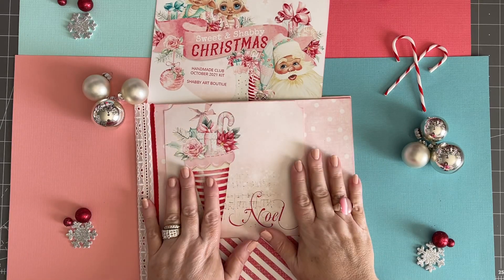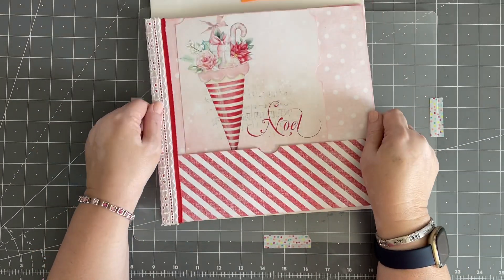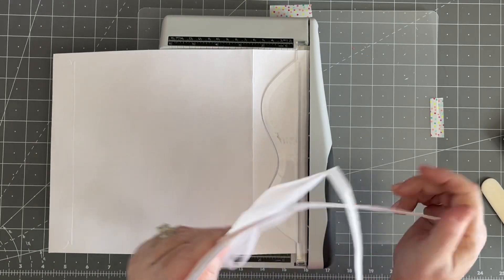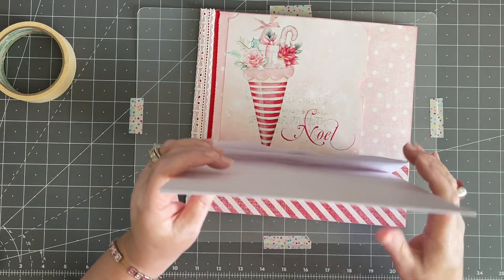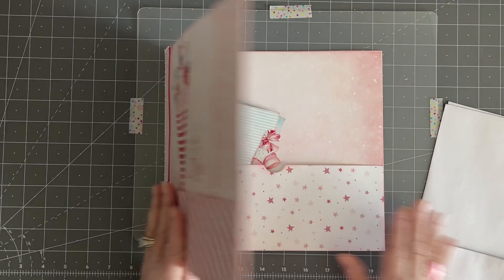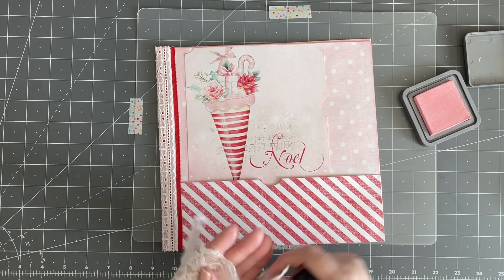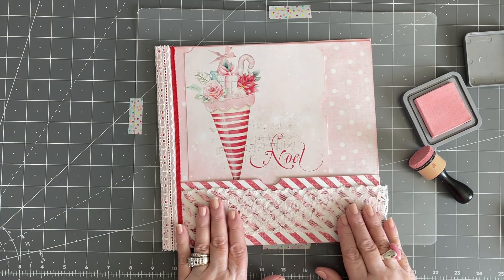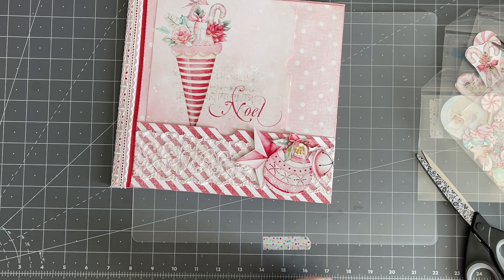DT project for @shabbyartboutique - Sweet & Shabby Christmas Holiday planner folder process video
Welcome to my studio ! Today is my process video for Sweet Shabby Christmas kit- lap book folder. Sit back & enjoy our craft along with me!
Enjoy!  See you again soon!  Laurette

You can find me at:

(Vintage paper girl now has digitals)